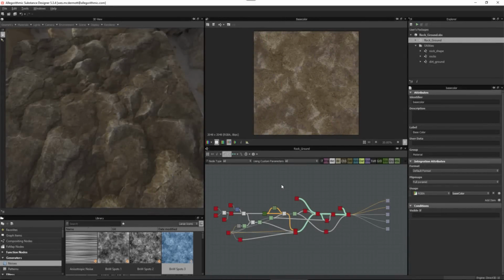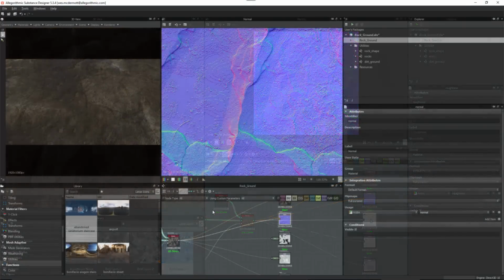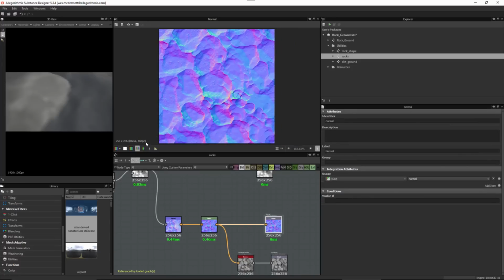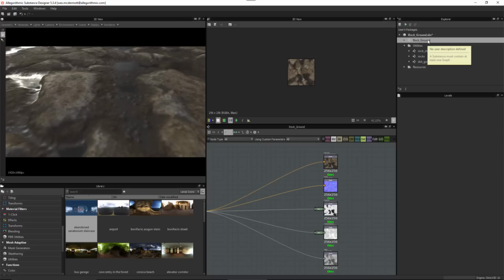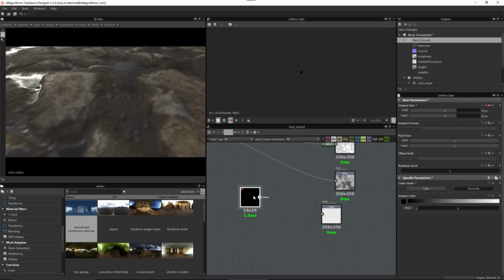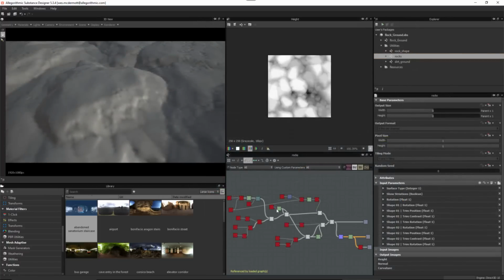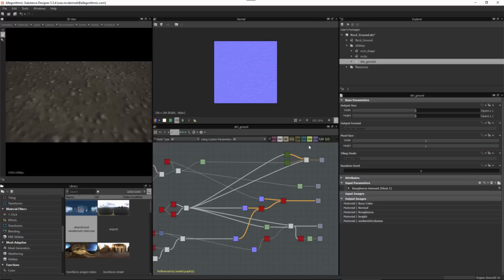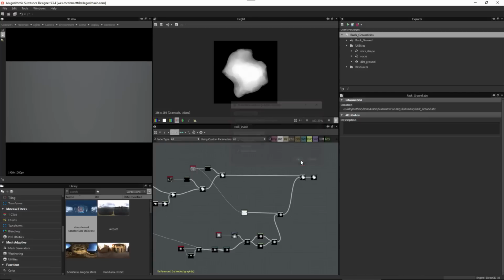Substance for Unity: Chapter 02-07 Publishing the Substance | Adobe Substance 3D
In this video we will look at some optimization items and publish the Substance for use in Unity.